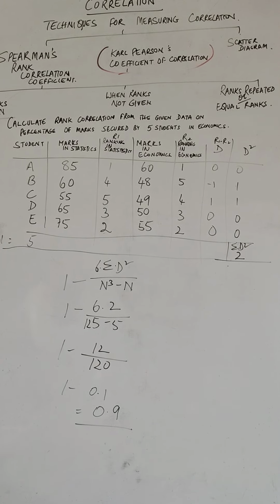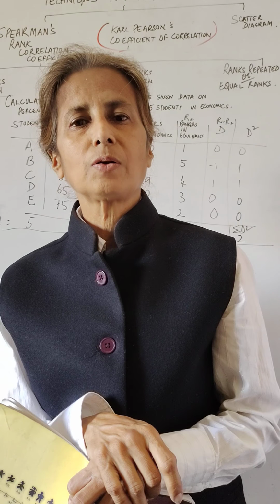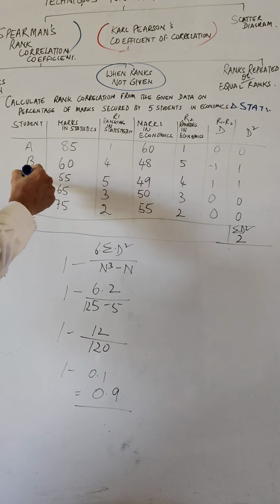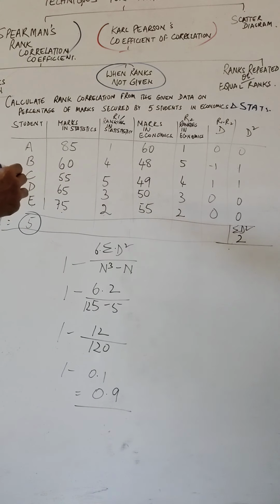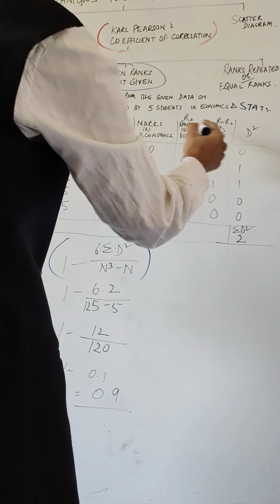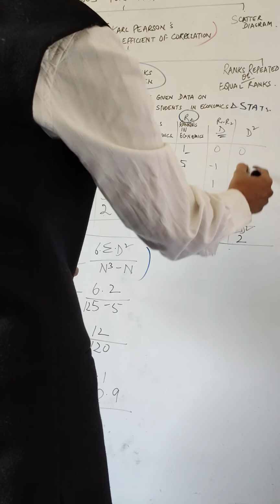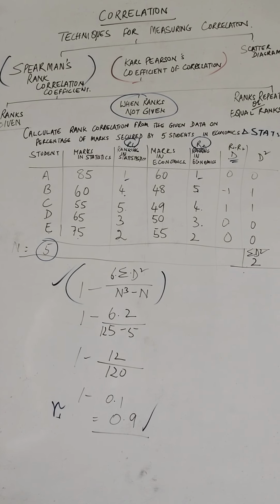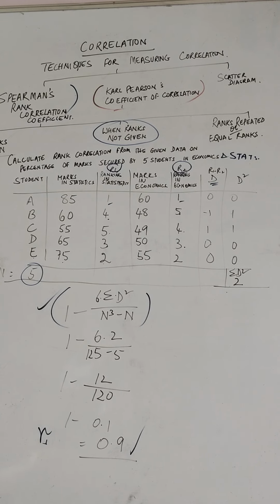Class XI: Rank Correlation Coefficient when Ranks are not given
in this numerical there is high degree of positive Correlation between the percentage of marks in Statistics and Economics.